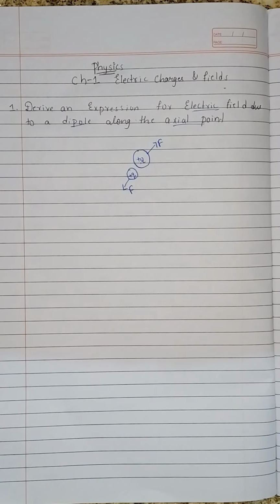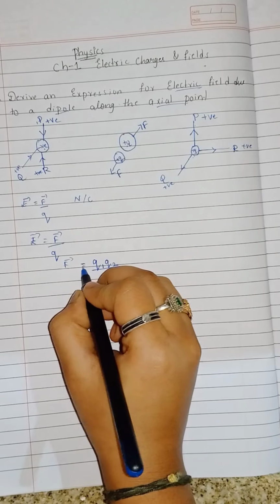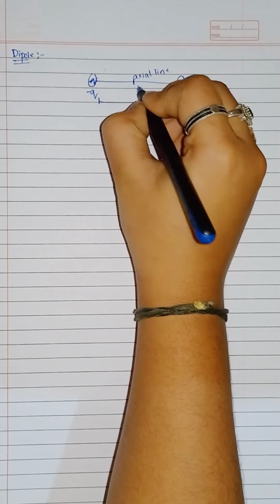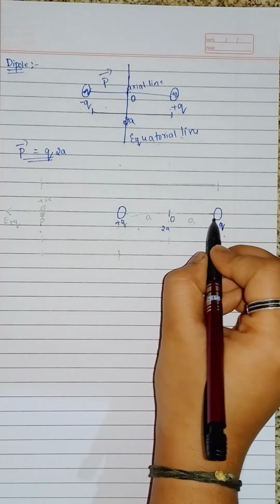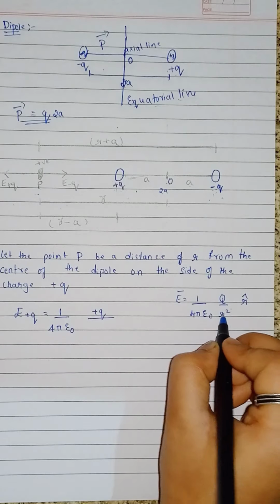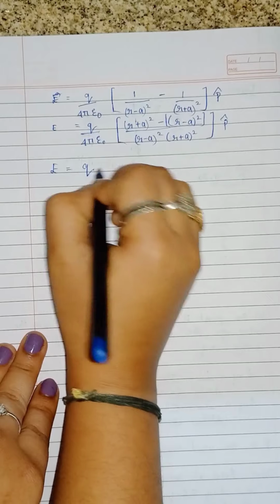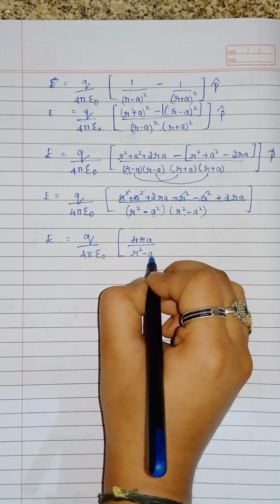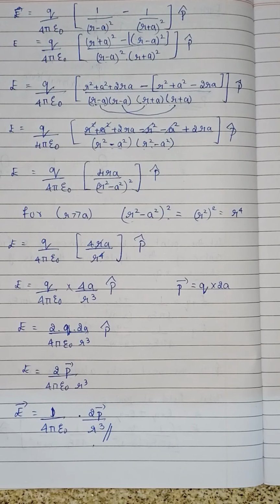Derive an expression for the electric field due to a dipole along the axial point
Derive an expression for the electric field due to a dipole along the axial point class12 ch1 physics